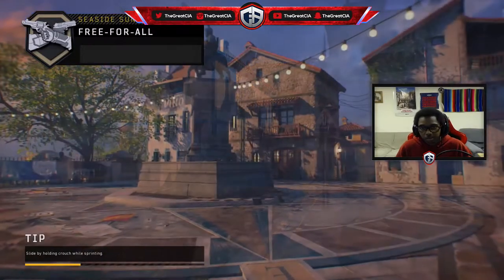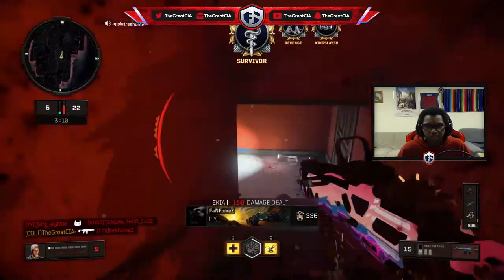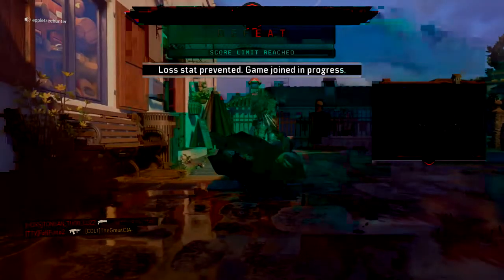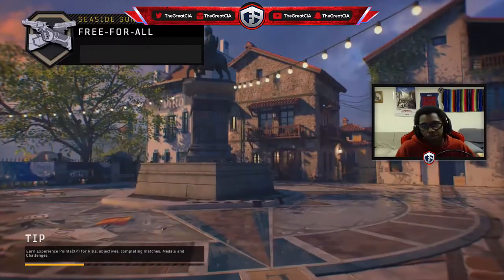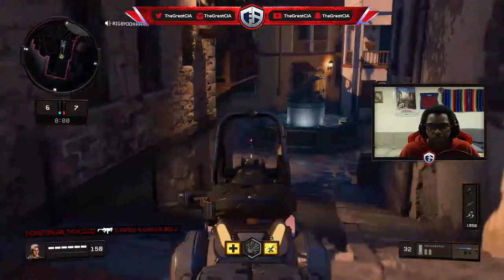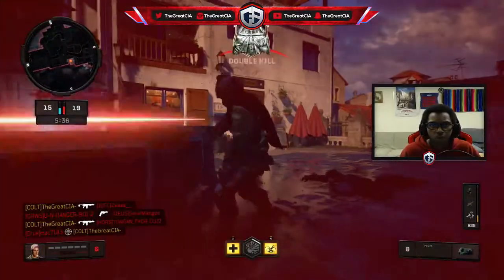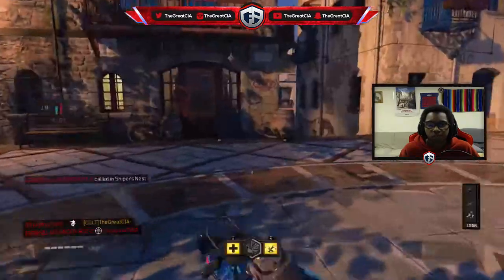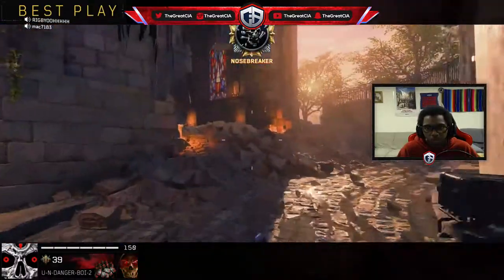Playing w/ the Peacekeeper!: BO4 FFA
✦CLICK FOR A SURPRISE✦

Hope you guys enjoyed the video, the Peacekeeper shreds!